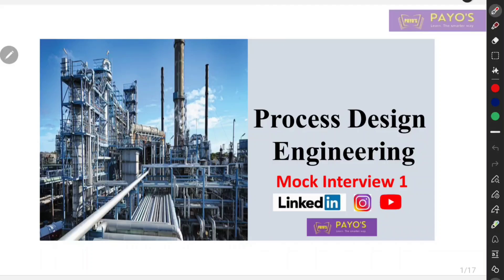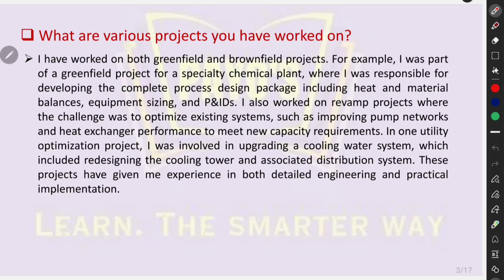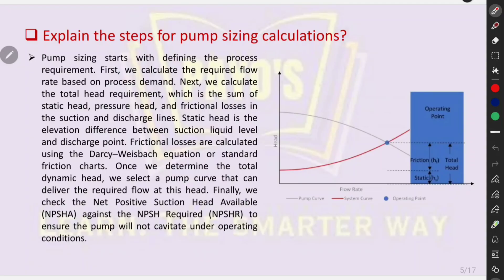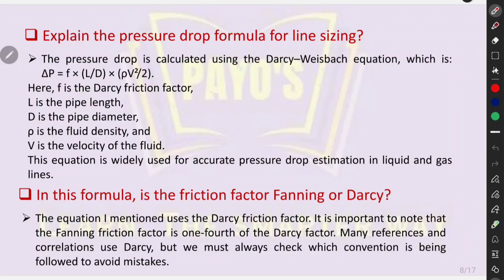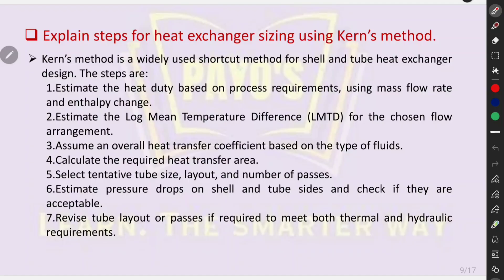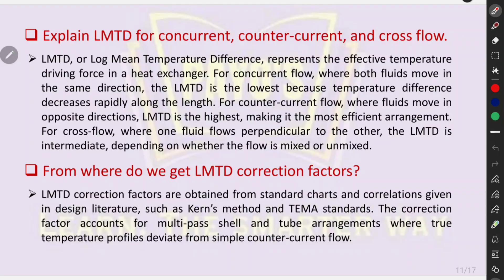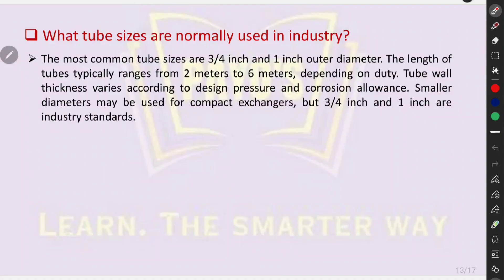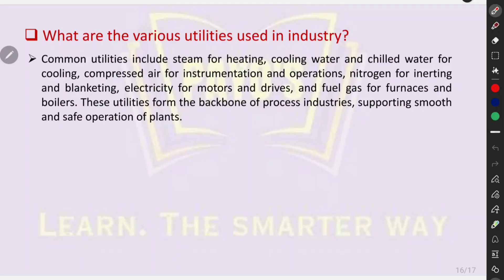Process Design Engineering | Mock Interview | Part 1 | Interview Questions | Chemical Engineering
13. Suggest what you are looking for.

In this video, we cover the most commonly asked interview questions for Chemical Process Design Engineers. Whether you're a fresh graduate, a job seeker, or a working professional preparing for a role in process design, this video will help you understand key concepts and how to approach technical and HR questions with confidence.

📌 What you'll learn in this video:

Common technical questions in chemical process design

Real-world examples from process industries

Key topics: PFDs, P&IDs, equipment sizing, heat exchangers, pressure drop, control strategies, and more

Tips for answering scenario-based questions

Bonus: Soft skills and HR interview tips

🧪 Ideal for:
✅ Chemical Engineers
✅ Process Design Engineers
✅ Process Engineers
✅ Final-year engineering students